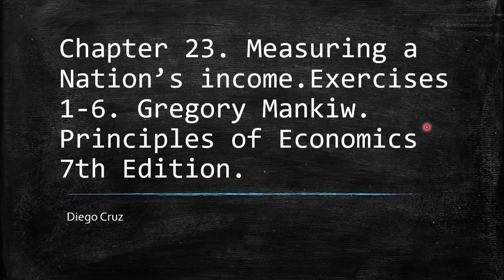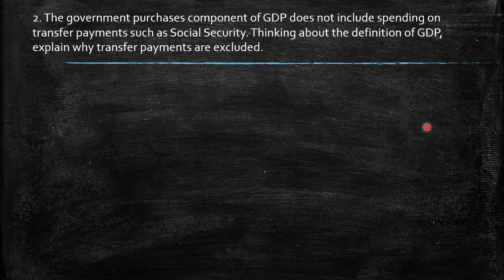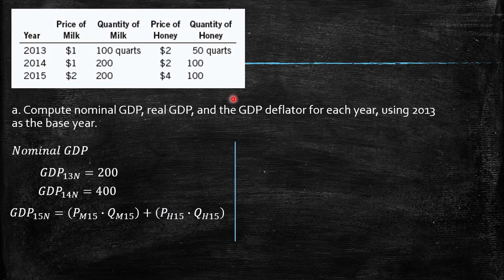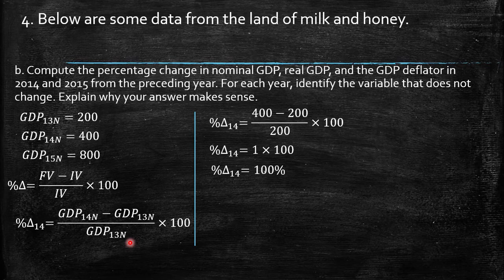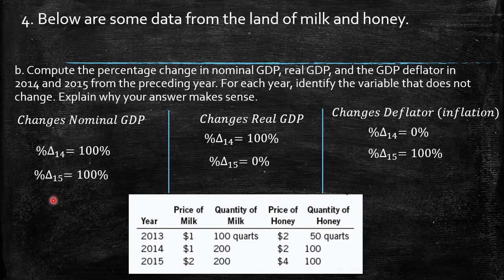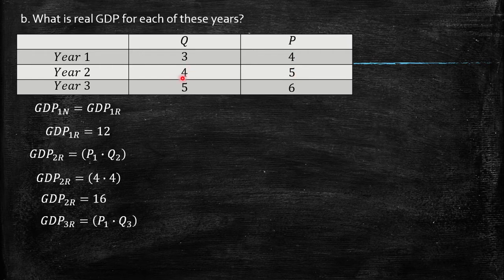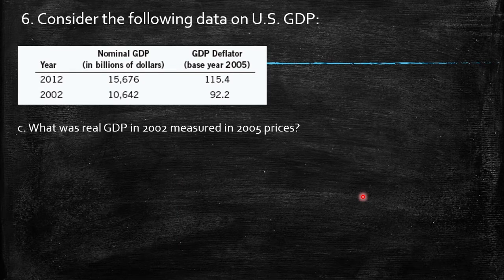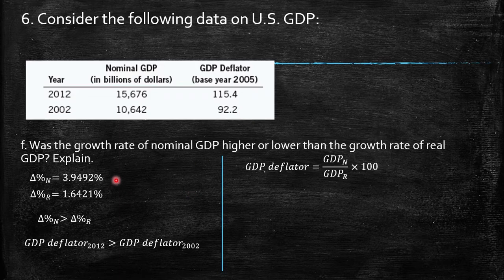Exercises 1-6 Chapter 23